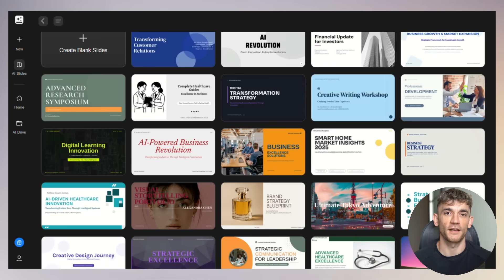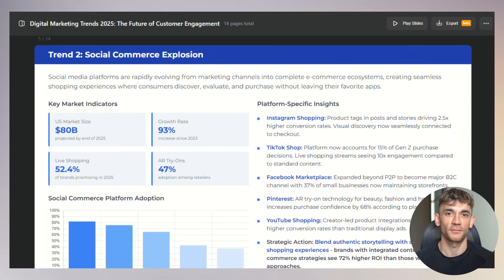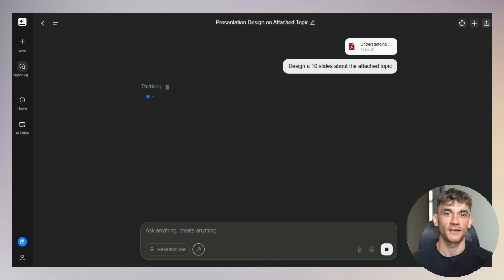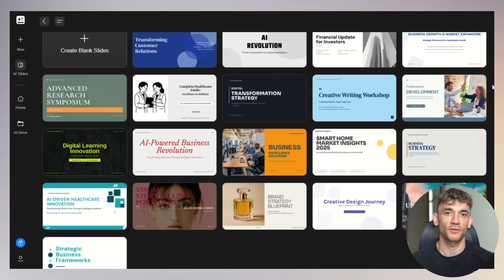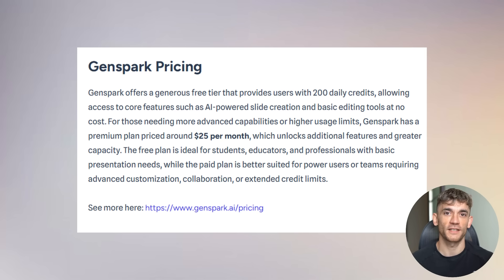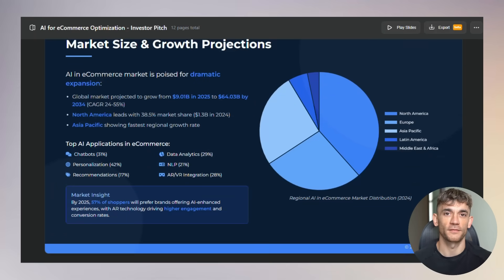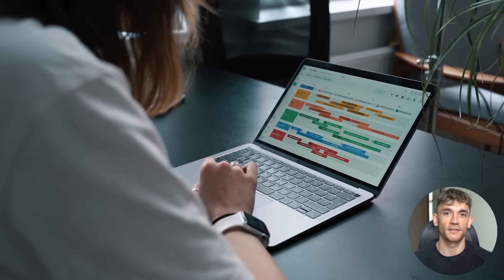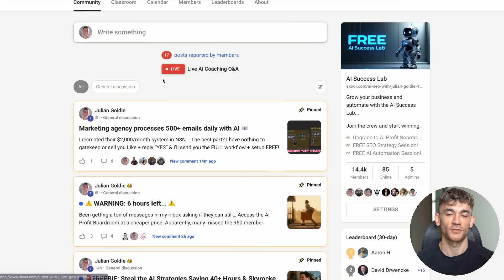GenSpark: NEW AI Super Agent Update is INSANE 🤯